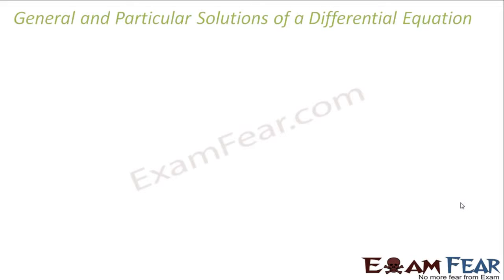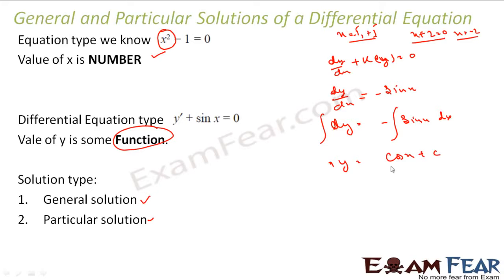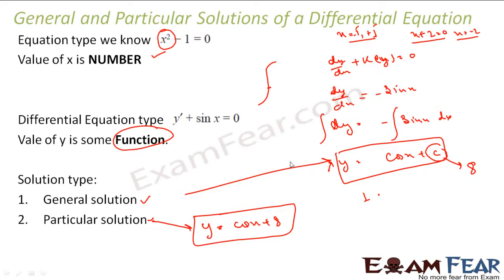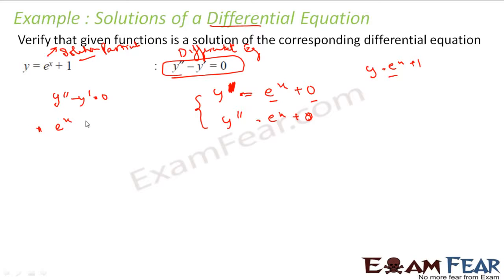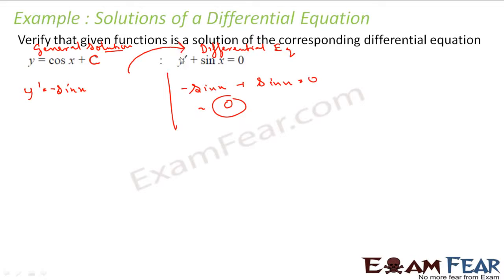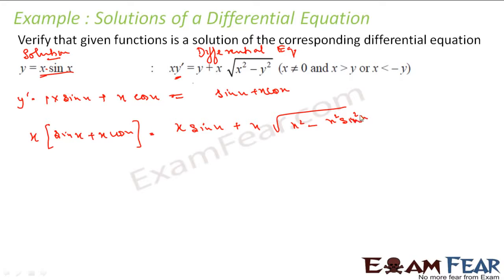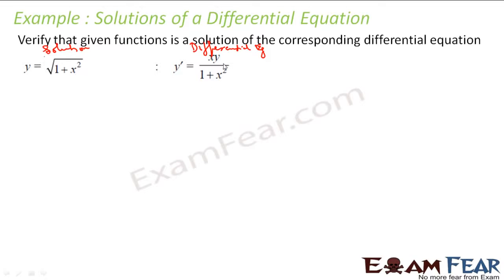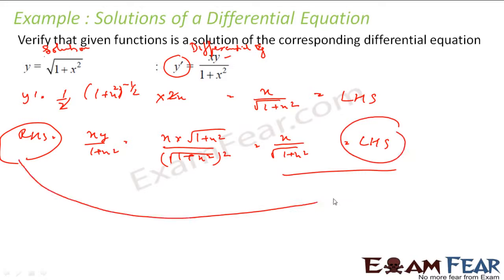Maths Differential Equation part 3 General & particular solution CBSE Mathematics XII 12